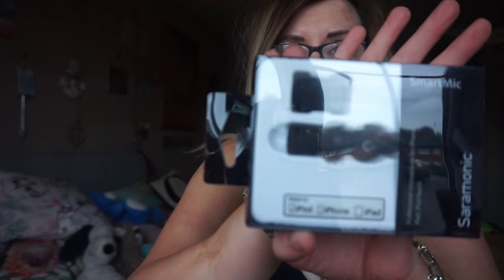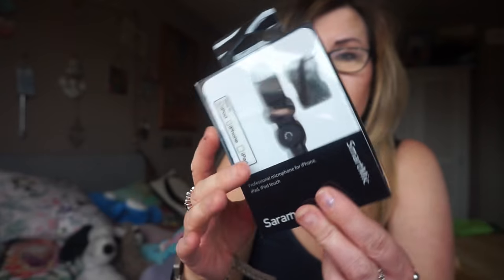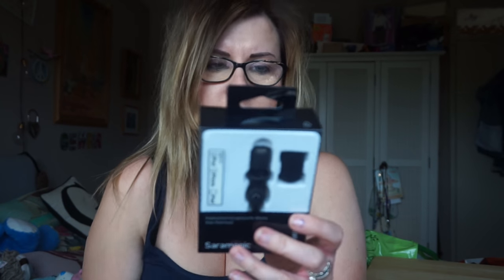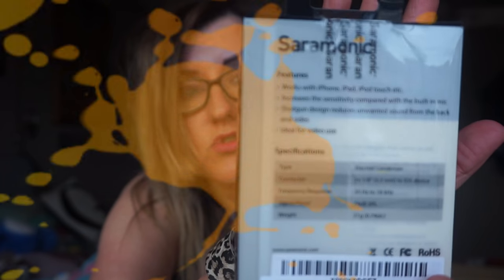UNBOXING AND DEMO OF SARAMONIC SMARTMIC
LET ME KNOW IF YOU THINK THE SOUND QUALITY DIFFERS
IM GOING TO BE USING THIS ON MY OUTDOOR RUNNING VLOGS SO I WILL UPDATE THIS VIDEO WITH A IN DEPH REVIEW

LINK FOR THE PRODUCT